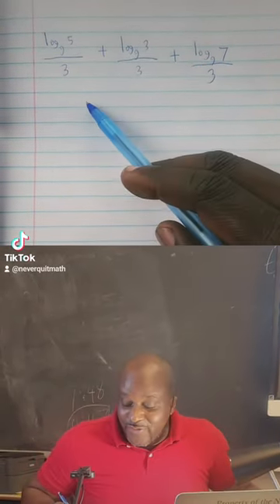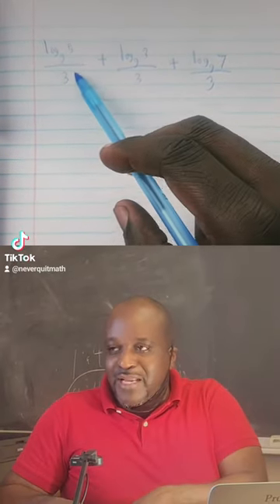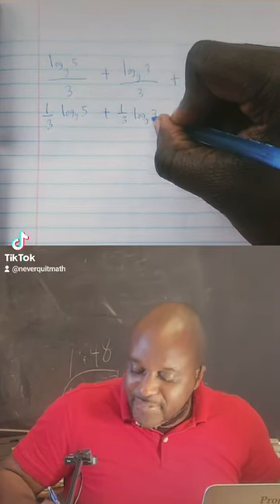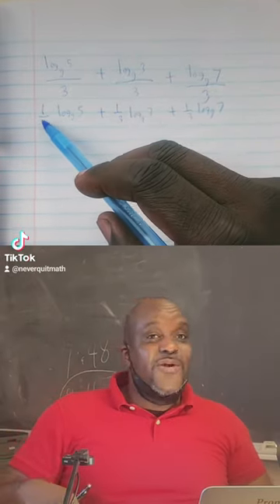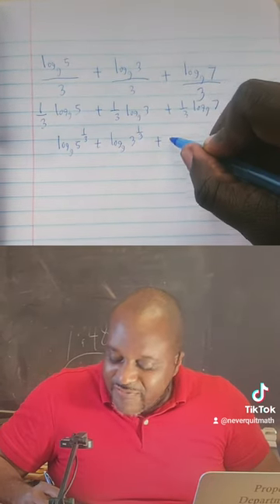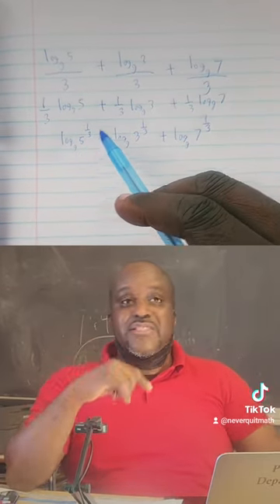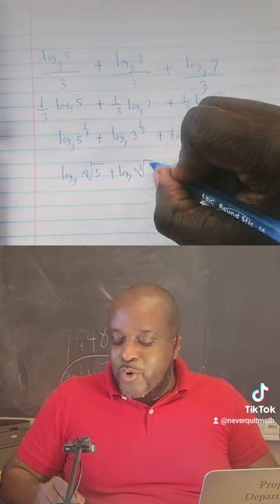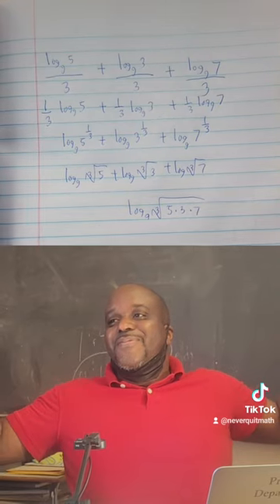#30 Math Rap Freestyle to JCole Wet Dreamz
That moment when you are mid flow, call out a question and get nothing but energy back.